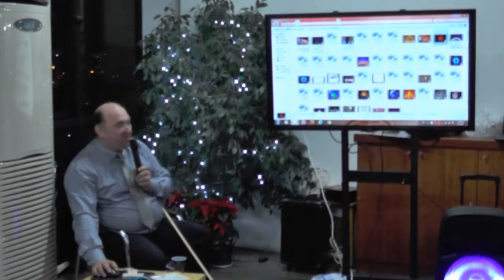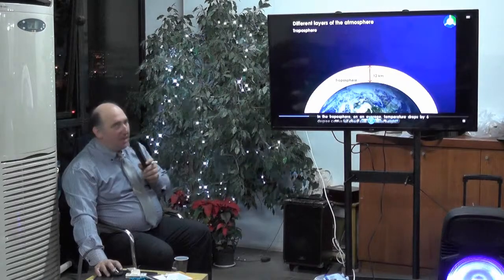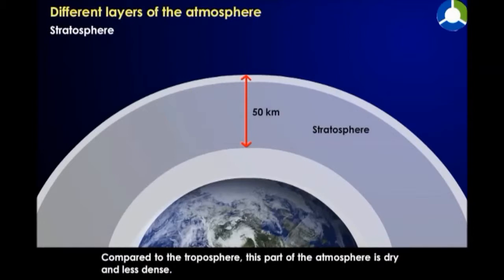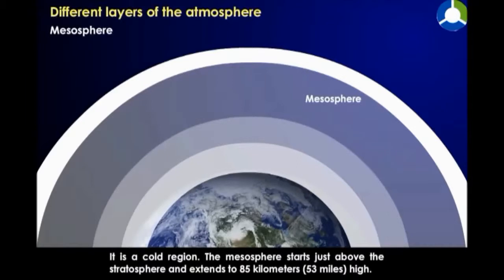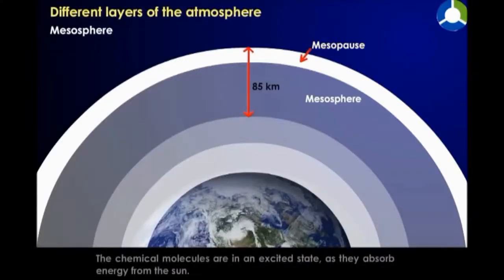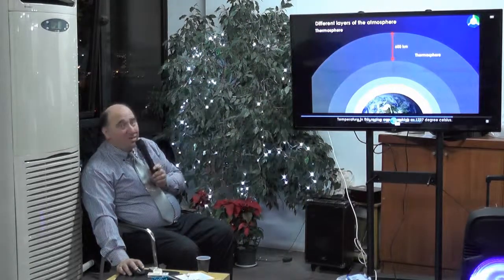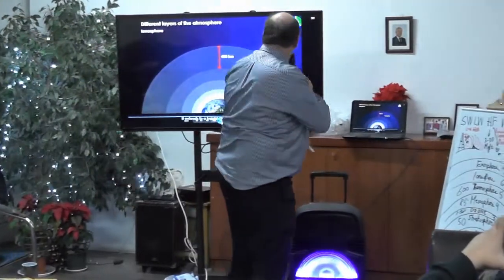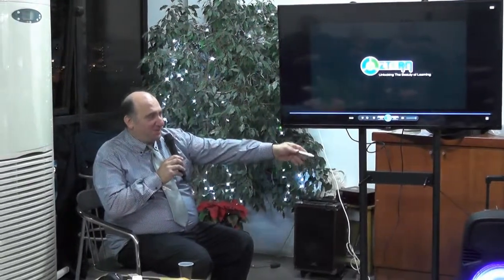quran scientific analysis/3of9/seven layers atmophere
seven layers of the atmosphere